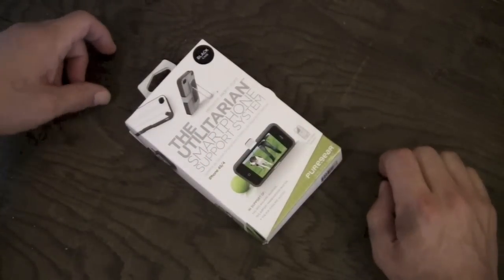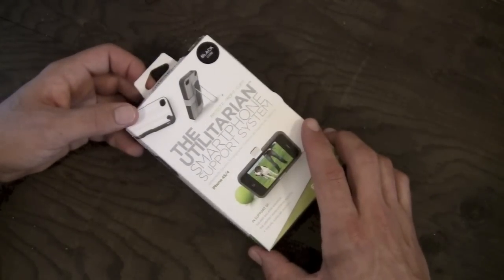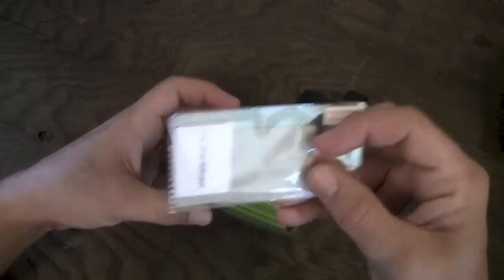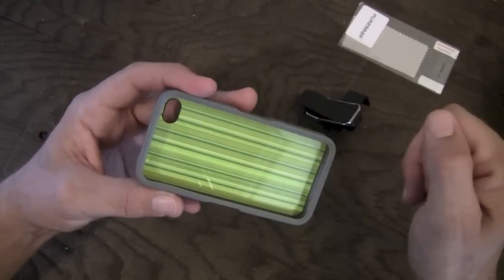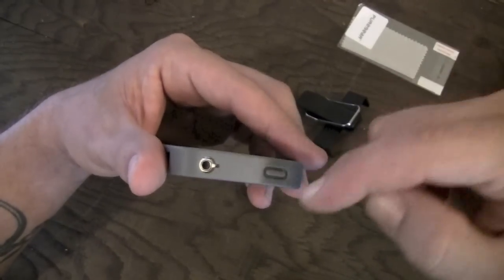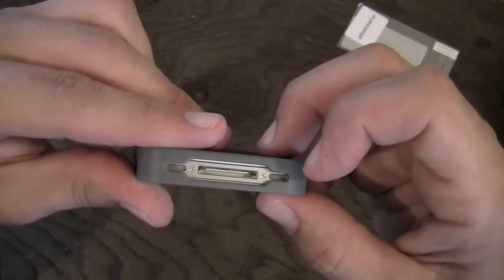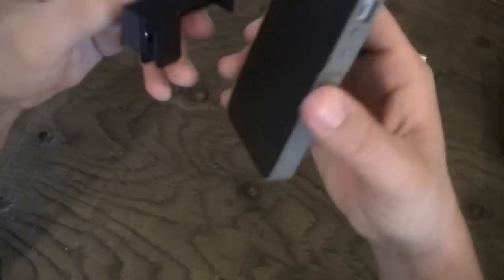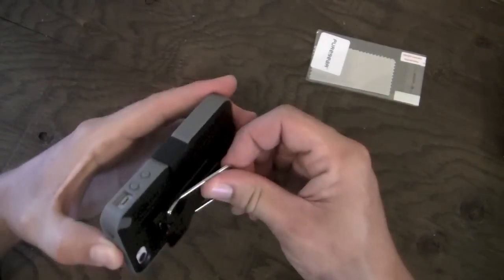PureGear Utilitarian Smartphone Support System for iPhone 4 / 4S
Hey guys, here is my review of the PureGear Utilitarian Smartphone Support System. Everything you need for your iPhone 4 /4S all in 1 box.